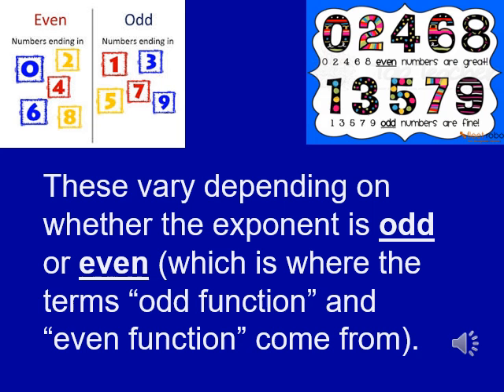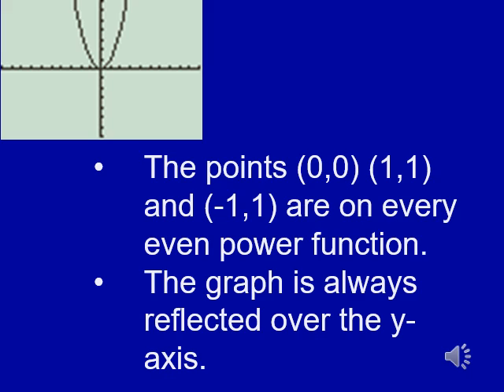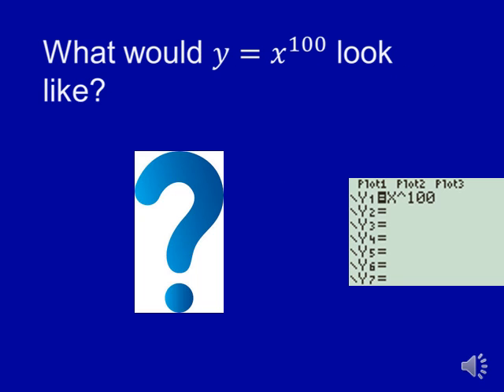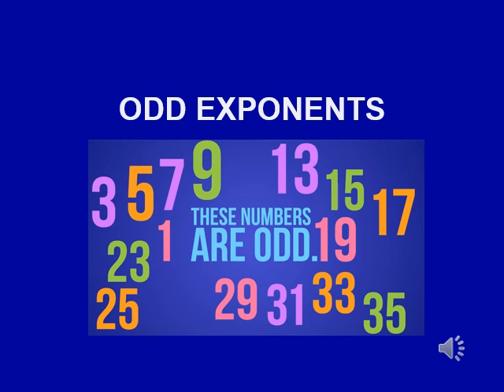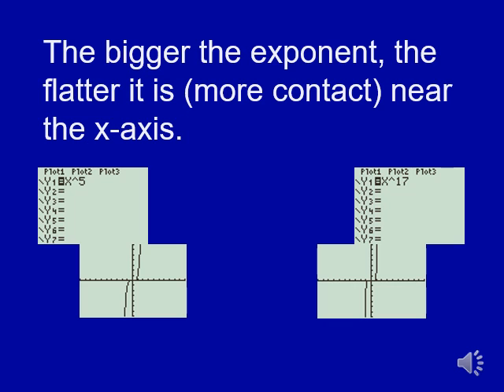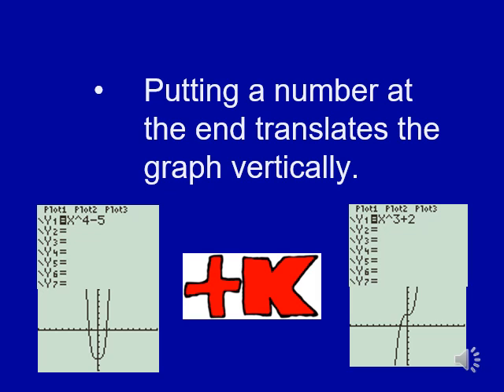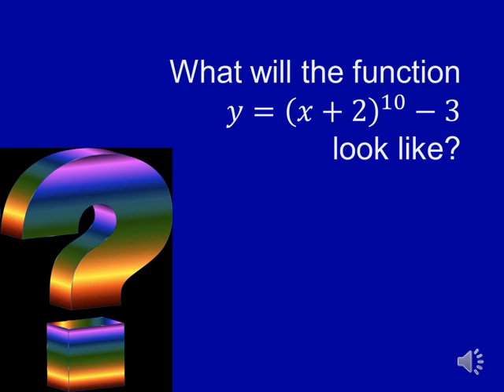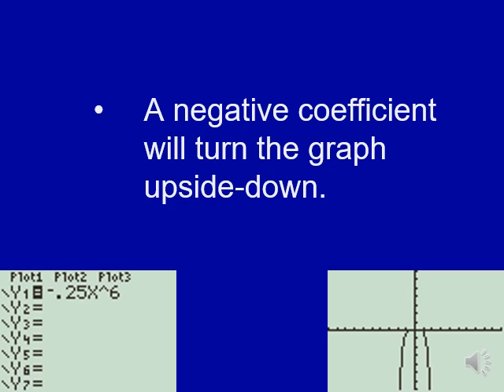Power Functions and Transformations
Math Analysis